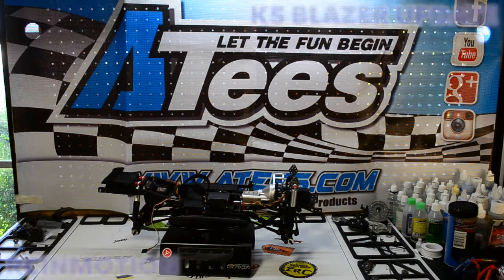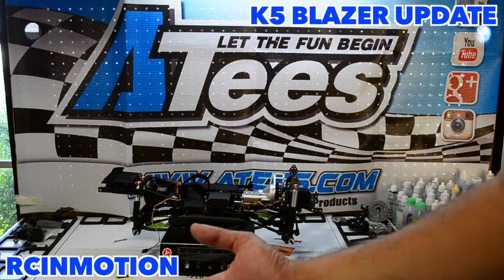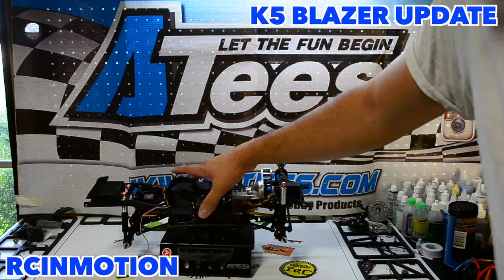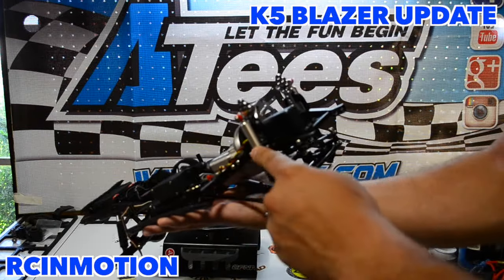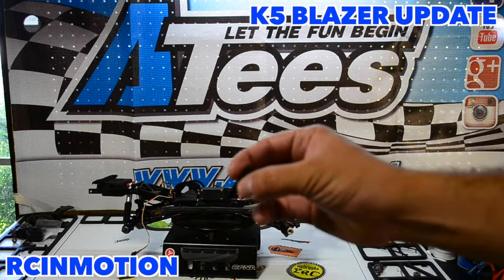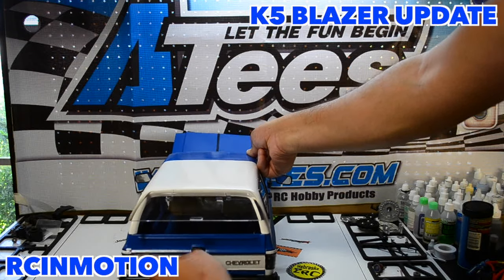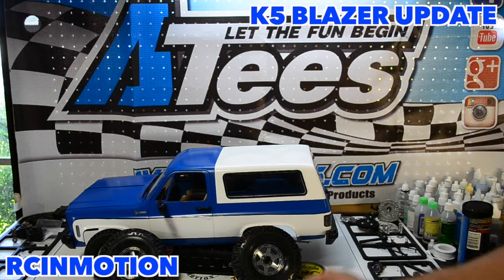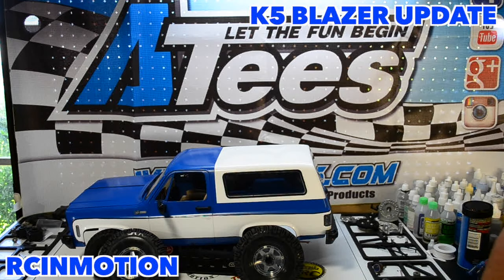Chevy Blazer Build Update RC Crawler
RC Crawler: Chevy K5 Hardbody Build

In this video I give you guys an update on the whole build. It has since been scratched and the build is headed in a new direction. The reason I chose to do this was because as many of you may know I go to school and events and had little to no time to do custom work. This is why I have moved that build to a build for this month, it will be an epic one.

Where I buy my parts:

Where I buy my RCs:

ALL equipment used is of my own

**Want to be part of an ongoing network of enthusiasts who enjoy what you enjoy watching?
Just go ahead and check out the link below, here you will find amazing support, sponsors and fellow enthusiasts you may already know. Go ahead be part of the network and find out for yourself, unlock many features available to you in order to enhance your videos!

A free  browser extension that integrates directly into Youtube so you can run your channel with ease